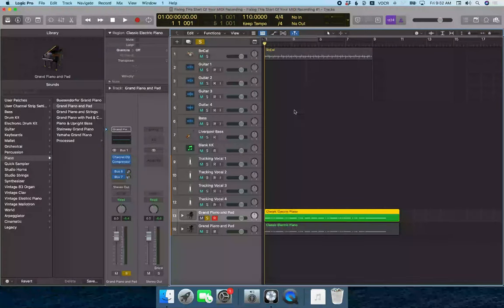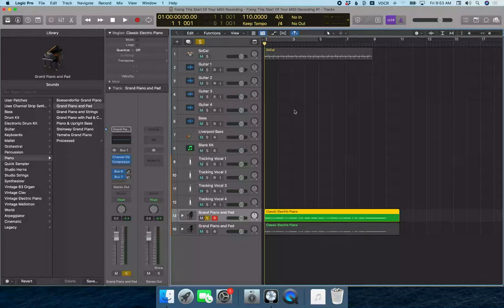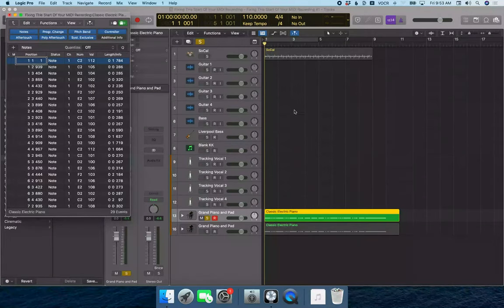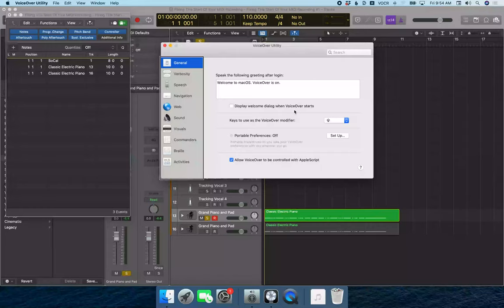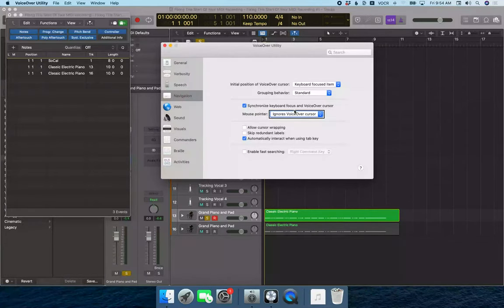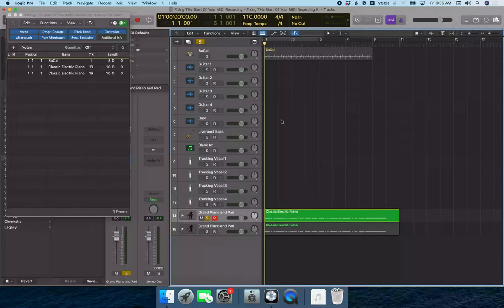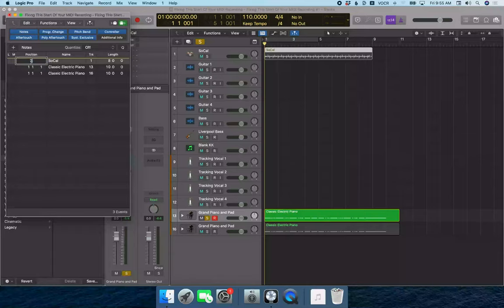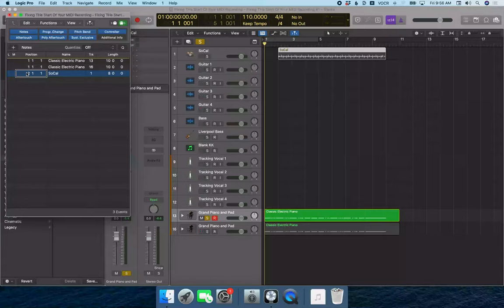VoiceOver Tip: Setting Mouse Pointer To Follow VoiceOver Cursor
Ever tried to VO Shift Space twice quickly to double click on something, and it doesn't work? This screen reader friendly tutorial explains which VoiceOver setting to change so  your  mouse click simulation from the keyboard will work more  reliably.